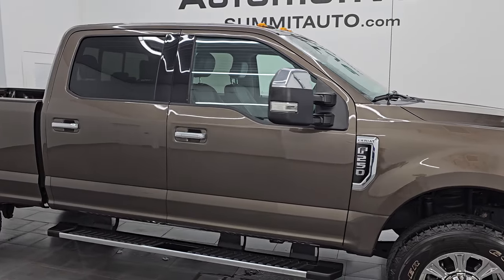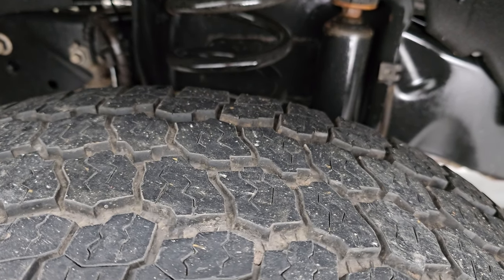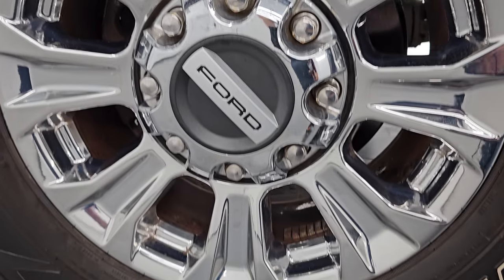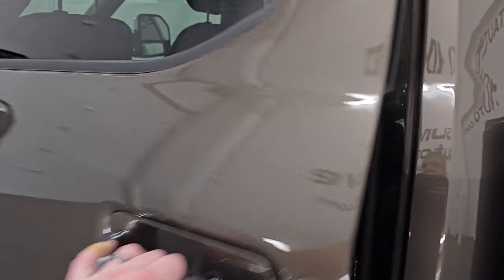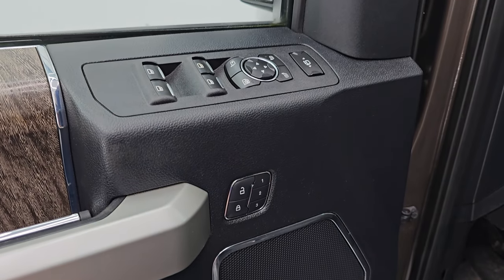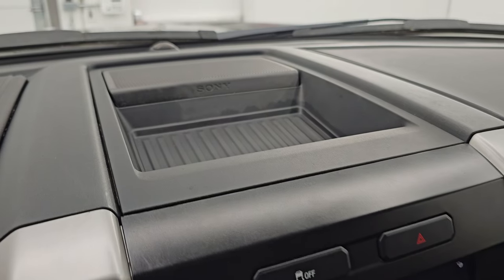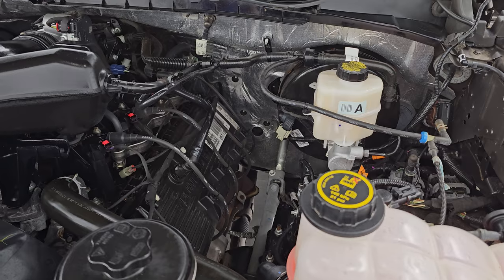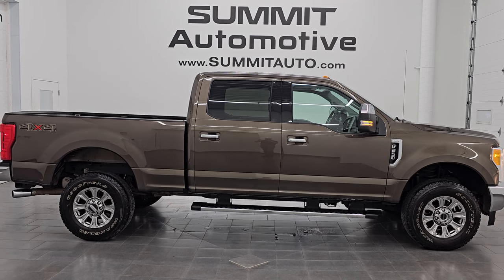2017 FORD F250 LARIAT 6.2L V8 LOW MILEAGE 4K WALKAROUND 14939Z SOLD!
This 2017 FORD F250 LARIAT CREW SHORT 6.2L V8 GASSER WITH ONLY 15,000 MILES IN CARIBOU BROWN FOR SALE IN FOND DU LAC OSHKOSH WISCONSIN 54935 is the vehicle we did walk around review of today.

Thank you for checking out this video of this 2017 FORD F250 LARIAT CREW SHORT 6.2L V8 GASSER WITH ONLY 15,000 MILES IN CARIBOU BROWN FOR SALE IN FOND DU LAC OSHKOSH WISCONSIN 54935

STOCK: 14939Z
PRICE: $50,999
MILES: 15,560
MAKE: FORD
MODEL: F250
VIN: 1FT7W2B64HEB69446
LOCATION: FOND DU LAC OSHKOSH WISCONSIN, 54937 TRUCKS ON 41

1 OWNER! CLEAN TITLE HISTORY! CLEAN CARFAX!* 6.2 Liter V8 SOHC Engine with Flex fuel capabilities E85, 385 Horsepower* Full Four Door Crew Cab* Short Box 6 1/2 Foot Shortbox* Lariat Package* 6 Speed Automatic Transmission with Optional Manual Tap Shift* Turn Dial 4x4 Four Wheel Drive 4WD* Reverse Backup Camera Rearview Camera* Dual Power Air Conditioned Ventilated and Heated Seats* Black Ebony Leather Seats* Bucket Seats* Memory Driver's Seat* Full Towing Package with Receiver Trailer Hitch, Wiring and Transmission Cooler Tow Package* Factory Brake Controller* Power Fold in Power Mirrors with Built-in Directional Signals* Powerscope Tow Power Mirrors that Power Telescope and Power Fold in with Built-in Directional Signals* Telescopic Tow Power Mirrors* Advancetrac with Roll Stability Control Traction Control* 3.73 Gears wih Electronic Limited Slip Differential* Goodyear Wrangler All Terrain Adventure LT275/70 R18 Tires* Chromed Alloy Rims Premium Wheels* Four Wheel Disc Brakes* Factory Chromed Stepbars* Bedrail Covers* Clearance Lights* Fog Lights* LED Bed Lighting* Reverse Sensors* Securicode Driver Side Doorcode Keyless Entry* Locking Tailgate* Chrome Tipped Exhaust* Chrome Trimmed Grill* Chrome Trimmed Mirrors* AM / FM Radio Tuner* Sirius/XM Satellite Radio Capabilities Sirius / XM* Sync 8" Touchscreen Radio* CD Player* Sony Premium Audio Sound System* Microsoft SYNC System with Bluetooth, Hands-Free Audio System Blue Tooth* Android Auto Compatible* Apple Car Play Compatible* USB Jack Portable Audio Connection* Keyless Entry with Factory Remote Start* Power Sliding Rear Window Rear Window Defroster* Adjustable Height Seatbelts* Driver and Passenger Front Air Bags* L.A.T.C.H. Child Safety System* Side Curtain Air Bags SRS Safety Restraint System* Multi-Function Steering Wheel Controls* Compass, Outside Temperature Display and Mileage Display* Dual Multi-Zone Climate Control* Power Adjustable Pedals* Woodgrain Dash And Door Trim* Air Conditioning AC* Cruise Control* Power Locks* Power Windows* Automatic Headlights Autolamp* Tilt/Telescope Steering Wheel* 110V / 400W Auxiliary Power Outlet* Caribou Brown MetallicONE OWNER! CLEAN AUTOCHECK! Very very clean inside and out! This is one of the sharpest 2017 Ford F250 crewcab shortbox 3/4 ton gas trucks on our lot! Make your move before this super clean 4wd is gone!*